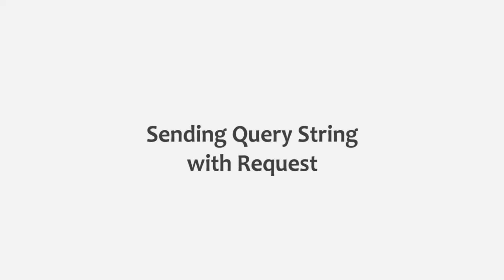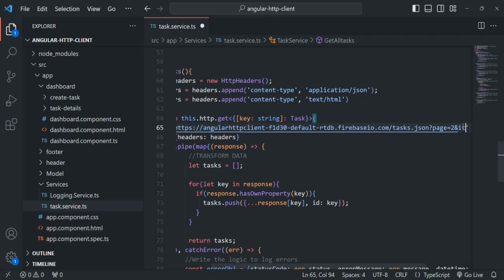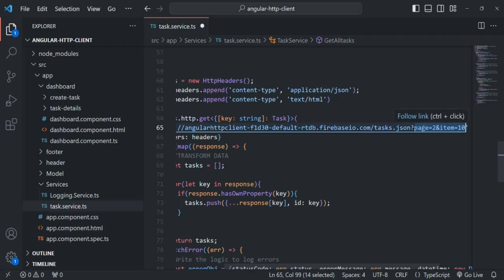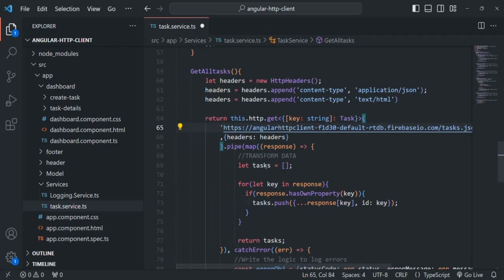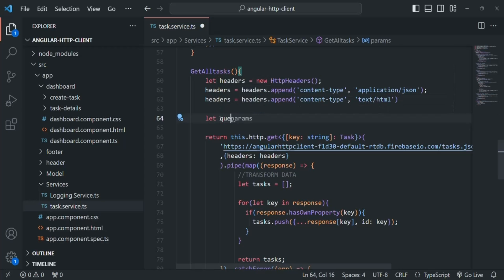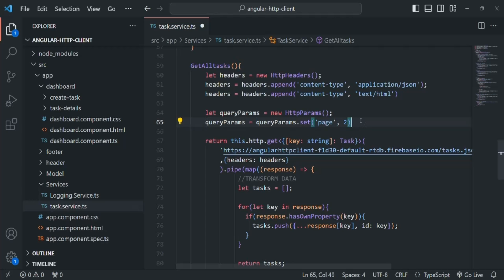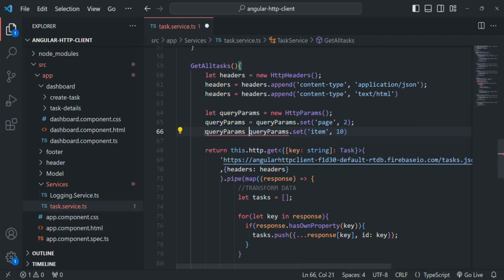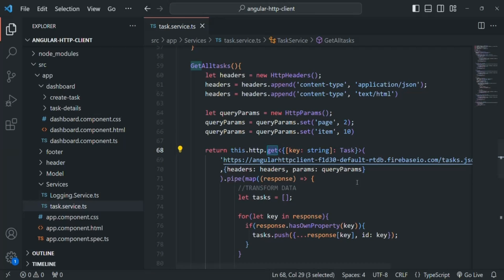#151 Sending Query String with Request | Angular HTTP Client | A Complete Angular Course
In this lecture we will learn about the different ways in which we can send query strings with the request from an Angular application. Query string is some additional data which we send to the server with request URL. Let's learn how to set query strings using angular HTTP Client.